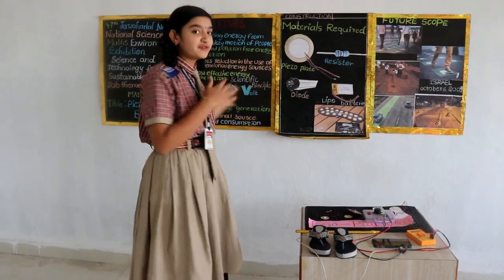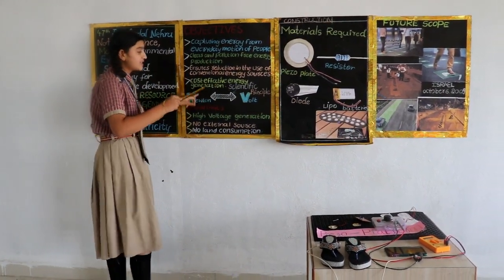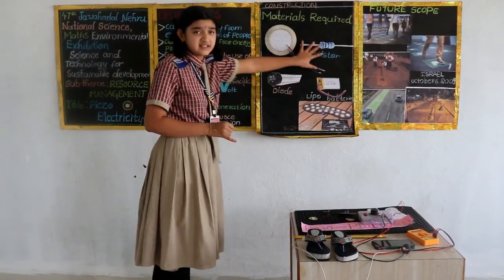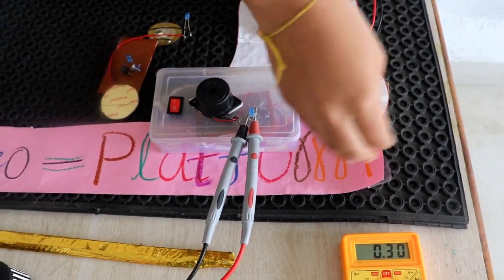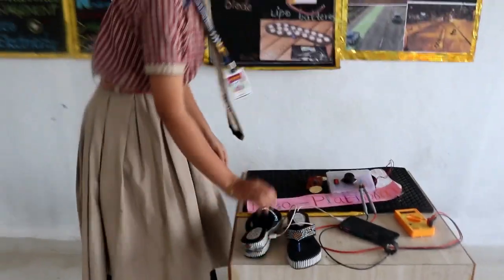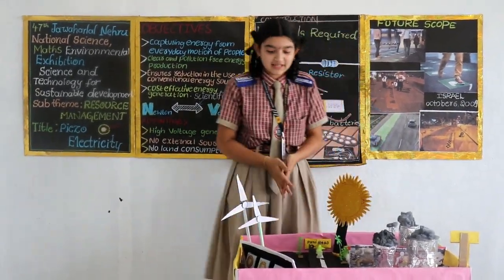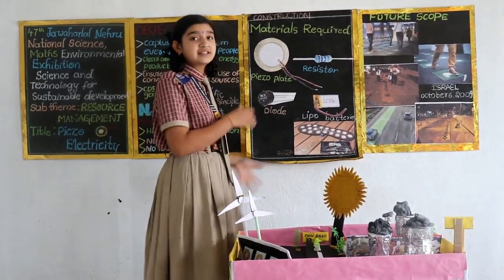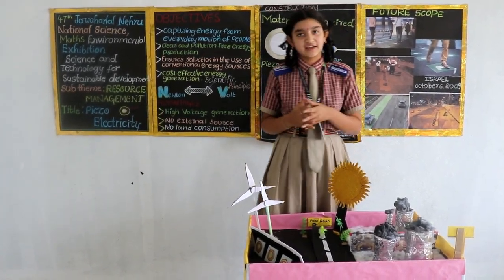28 3 1